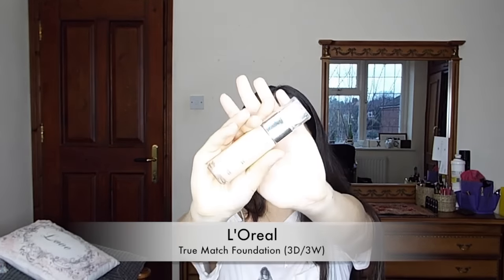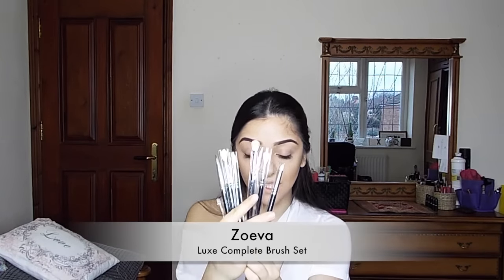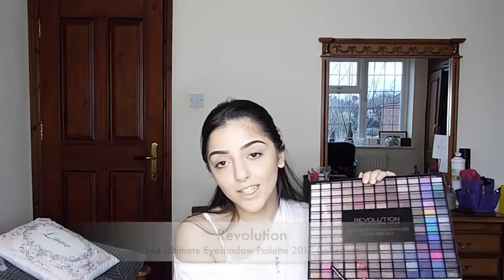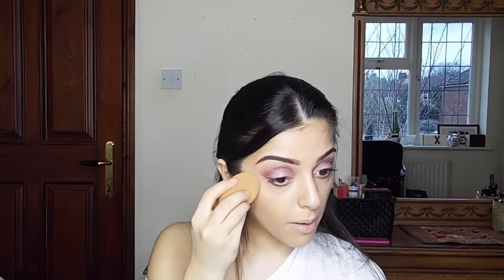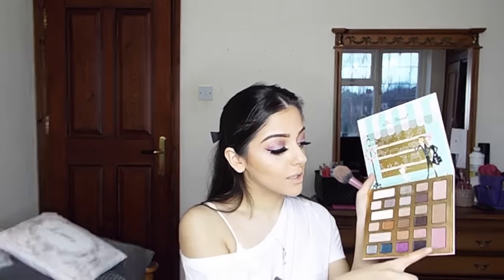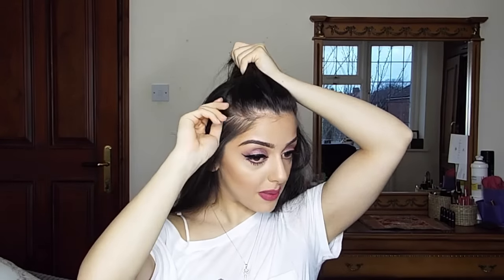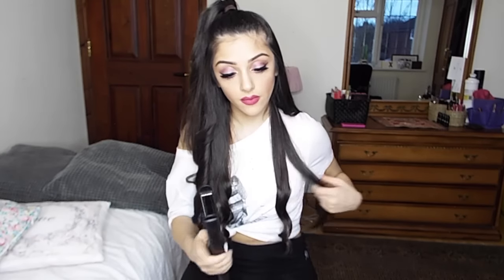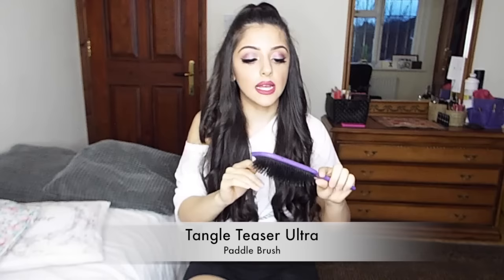VALENTINES DAY PINK AND PURPLE MAKEUP & CURLED HAIR TUTORIAL | PERSIANBUNNY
Hey everyone, I'm back with a new hair and makeup tutorial for Valentines day! It's a pink and purple smoked eye along with a curled half-up pony tail! Let me know what you guys think down below!